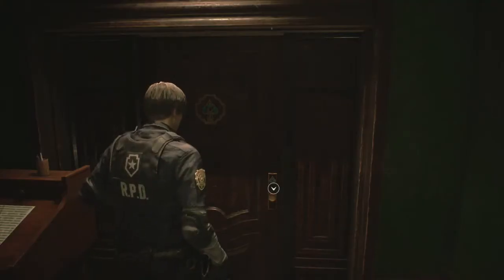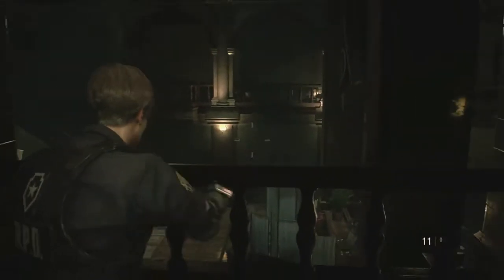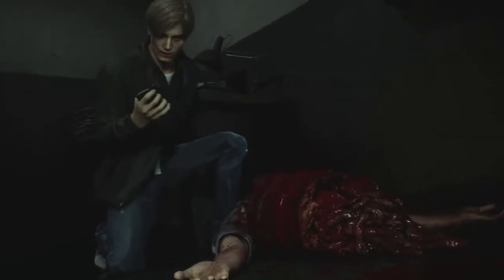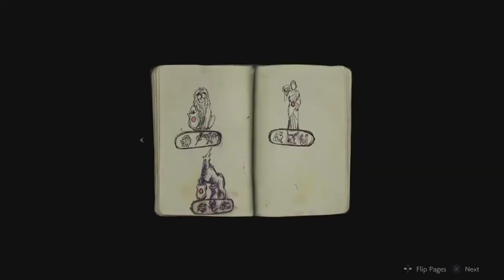HOW TO GET THE CODE FOR LIONS MEDALLION "RESIDENT EVIL 2 REMAKE"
Here is a Quick Straight Forward Guide on The Code and how to obtain the code to Obtain the Lions Medallion in Resident Evil 2 Remake.